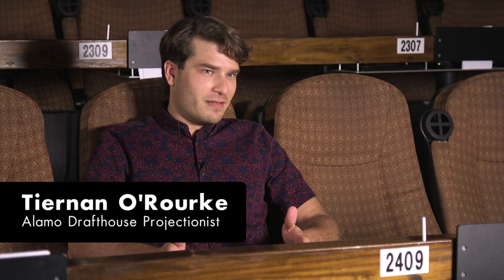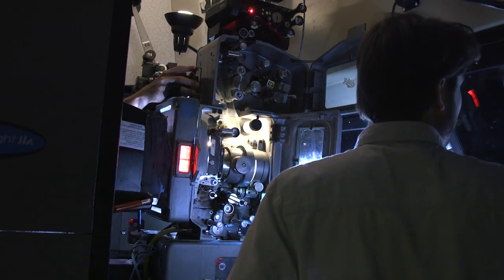Why we love 70mm at Alamo Drafthouse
Inspired by our special 70mm engagements of Christopher Nolan's DUNKIRK in our theaters in Brooklyn, San Francisco and Austin, our projectionists wanted to give you a peek at what's so special about the favorite format of filmmakers like Nolan, Paul Thomas Anderson, and Quentin Tarantino.